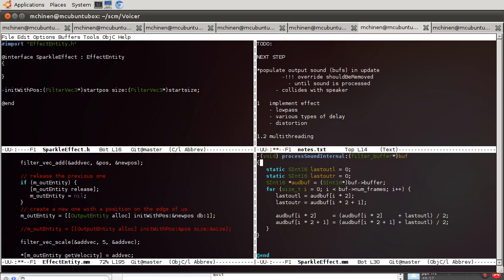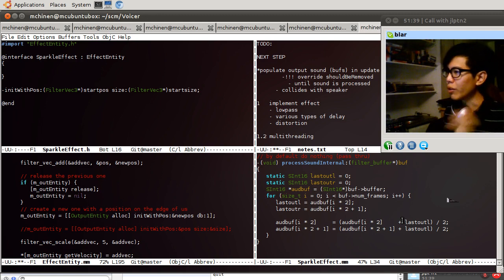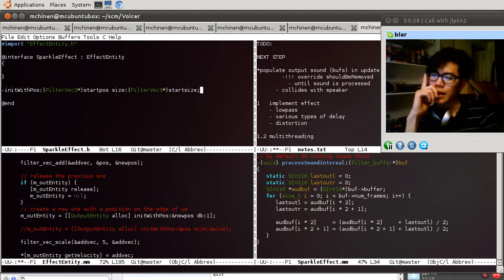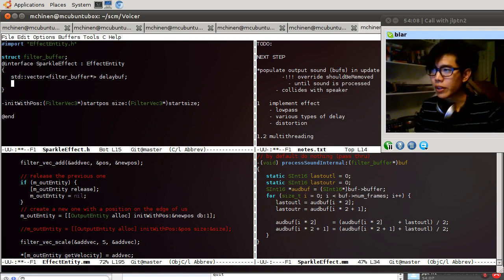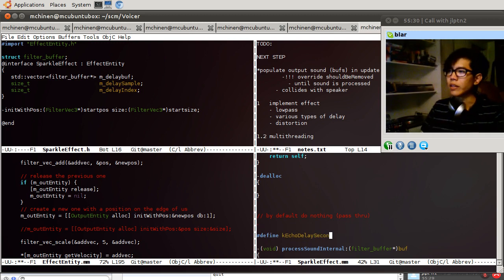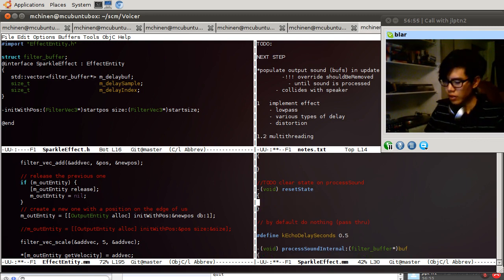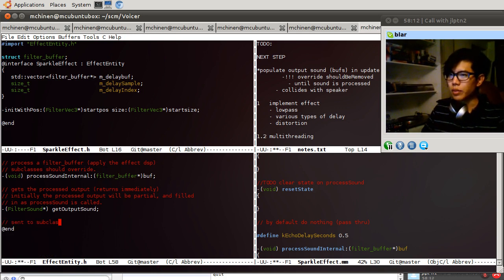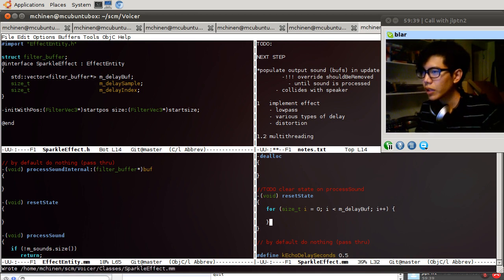007_04 iOS/iPhone Audio Programming Stream of Consciousness